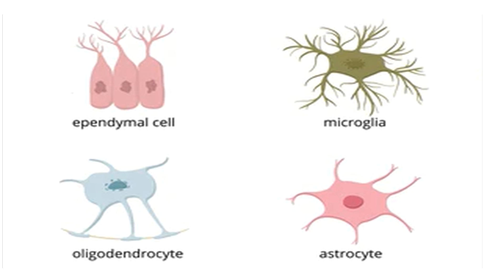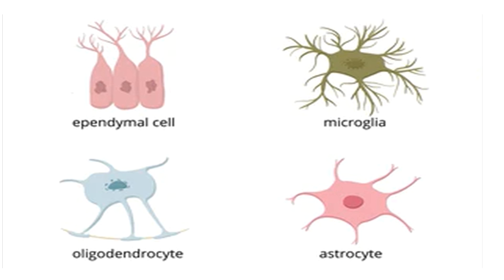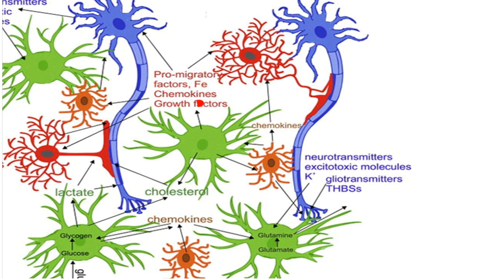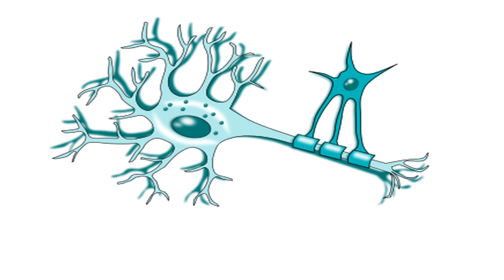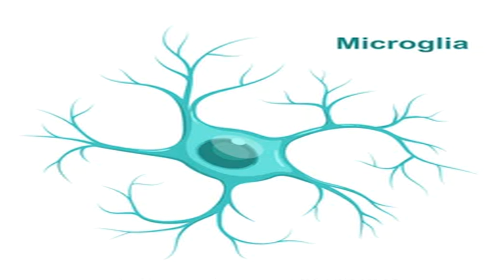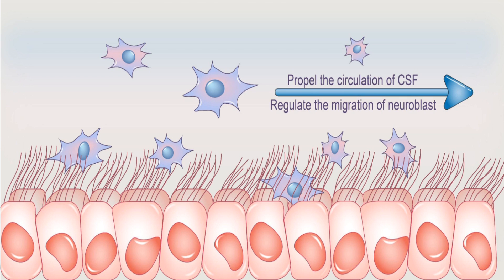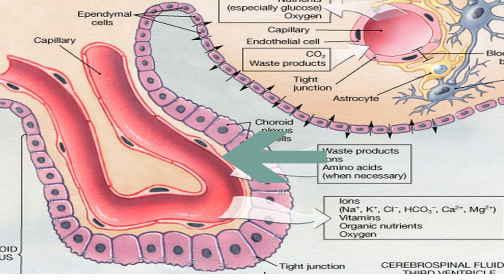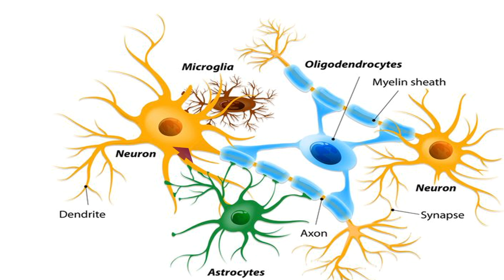neuroglia (neuroanatomy lec8)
The neurons of the central nervous system are supported by
several varieties of nonexcitable cells, which together are
called neuroglia . Neuroglial cells are generally
smaller than neurons and outnumber them by five to ten
times; they comprise about half the total volume of the
There are four types of neuroglial cells: (1) astrocytes,
(2) oligodendrocytes, (3) microglia, and (4) ependyma
ASTROCYTES
Astrocytes have small cell bodies with branching processes
that extend in all directions. There are two types of astrocytes: fibrous and protoplasmic.
Fibrous astrocytes are found mainly in the white matter, where their processes pass between the nerve fiber. Each process is long, slender, smooth, and not
much branched. The cell bodies and processes contain
many filaments in their cytoplasm.
Protoplasmic astrocytes are found mainly in the gray
matter, where their processes pass between the nerve cell
bodies. The processes are shorter,
thicker, and more branched than those of the fibrous astrocyte. The cytoplasm of these cells contains fewer filaments
than that of the fibrous astrocyte.
Many of the processes of astrocytes end in expansions on
blood vessels (perivascular feet),where they form an almost
complete covering on the external surface of capillaries.
Large numbers of astrocytic processes are interwoven at the
outer and inner surfaces of the central nervous system,
where they form the outer and inner glial limiting membranes. Thus, the outer glial limiting membrane is found
beneath the pia mater, and the inner glial limiting membrane is situated beneath the ependyma lining the ventricles of the brain and the central canal of the spinal cord.
Astrocytic processes are also found in large numbers
around the initial segment of most axons and in the bare
segments of axons at the nodes of Ranvier.Axon terminals
at many sites are separated from other nerve cells and
their processes by an envelope of astrocytic processes.
Functions of Astrocytes
Astrocytes, with their branching processes, form a supporting framework for the nerve cells and nerve fibers. Their
processes are functionally coupled at gap junctions. In the
embryo, they serve as a scaffolding for the migration of
immature neurons. By covering the synaptic contacts
between neurons, they may serve as electrical insulators
preventing axon terminals from influencing neighboring
and unrelated neurons.
Oligodendrocytes have small cell bodies and a few delicate
processes; there are no filaments in their cytoplasm. Oligodendrocytes are frequently found in rows along myelinated
nerve fibers and surround nerve cell bodies .Electron micrographs show the processes of a single oligodendrocyte joining the myelin sheaths of several nerve fibers. However, only one process joins the myelin
between two adjacent nodes of Ranvier.
The microglial cells are embryologically unrelated to the
other neuroglial cells and are derived from macrophages
outside the nervous system. They are the smallest of
neuroglial cells and are found scattered throughout the central nervous system . From their small cell bodies
arise wavy branching processes that give off numerous
spinelike projections.They closely resemble connective tissue macrophages.They migrate into the nervous system during fetal life.
Ependymal cells line the cavities of the brain and the central canal of the spinal cord. They form a single layer of
cells that are cuboidal or columnar in shape and possess
microvilli and cilia.The cilia are often motile,and
their movements contribute to the flow of the cerebrospinal
fluid. The bases of the ependymal cells lie on the internal
glial limiting membrane.
Ependymal cells may be divided into three groups:
1. Ependymocytes,
2. Tanycyte
3. Choroidal epithelial cellss